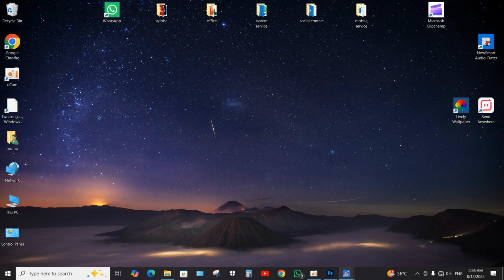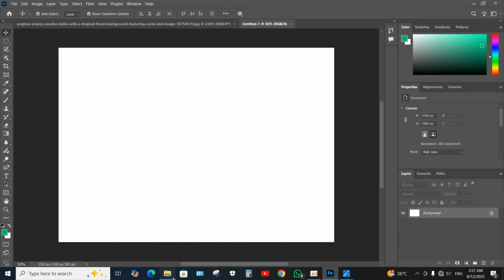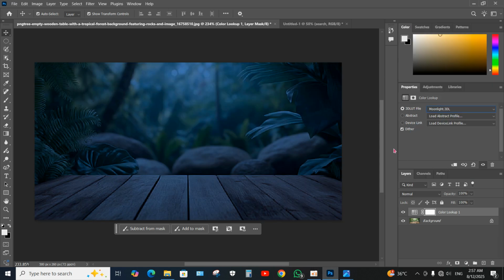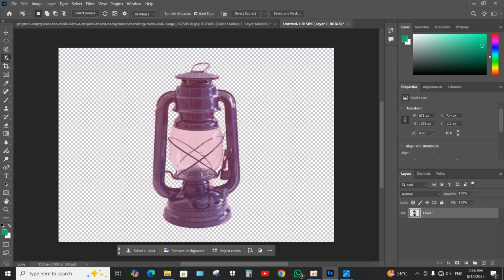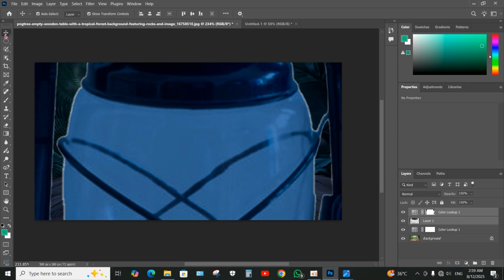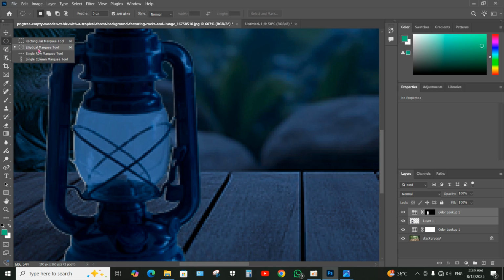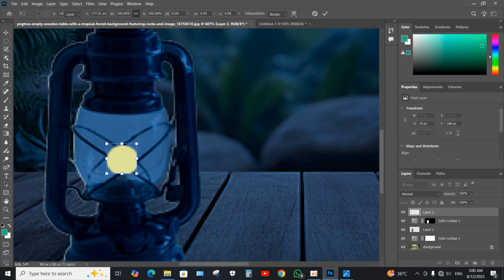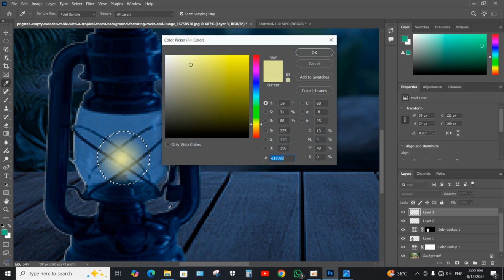photoshop design photography